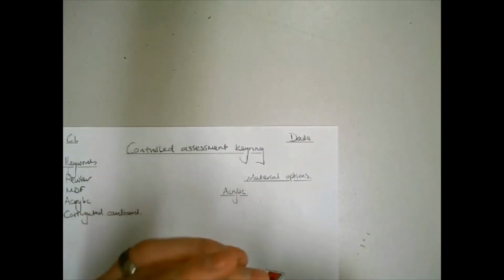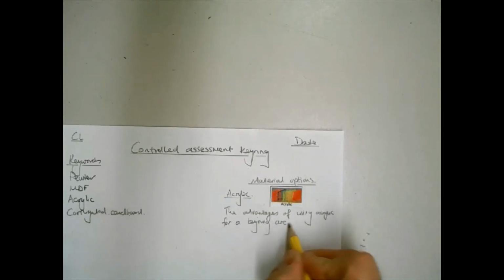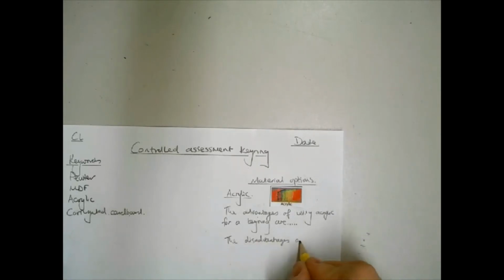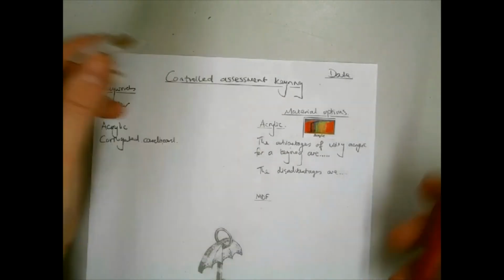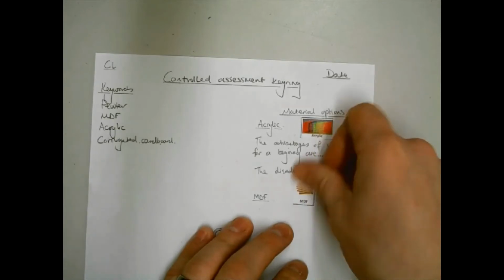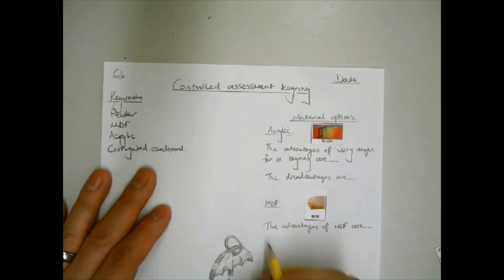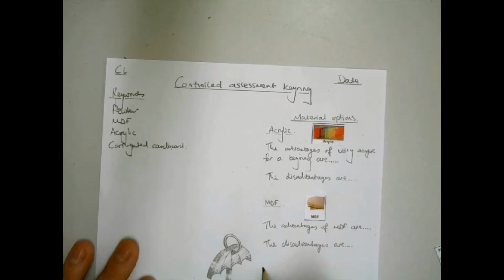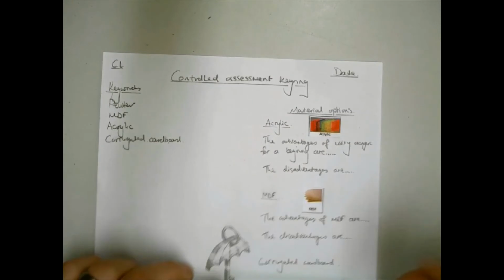Annotating which materials to use for a key ring